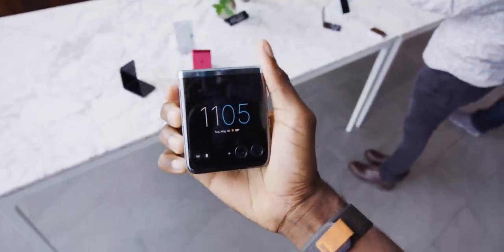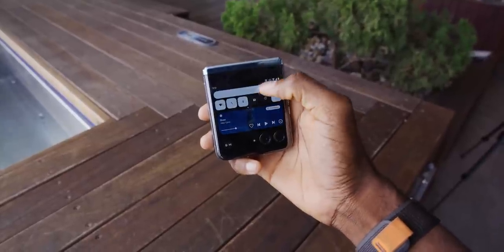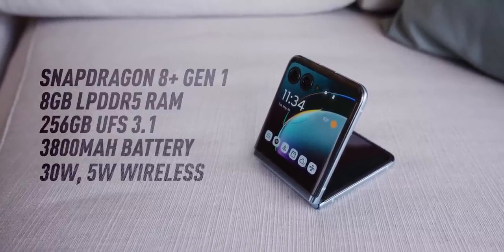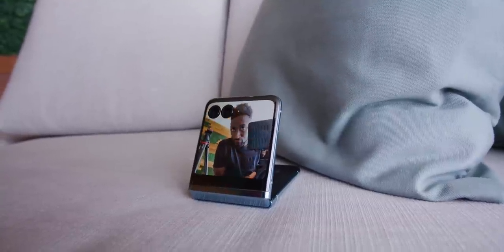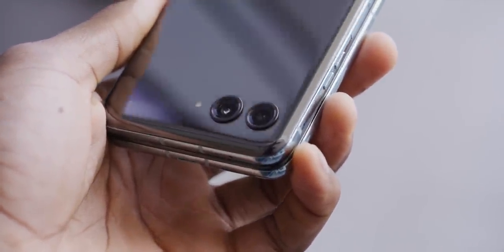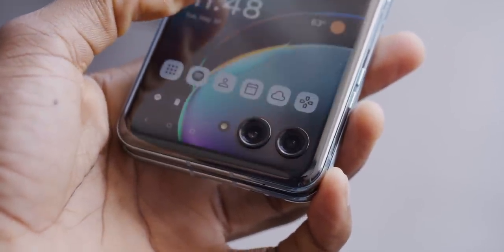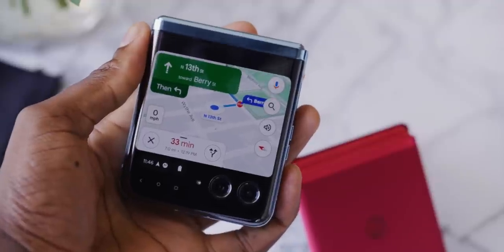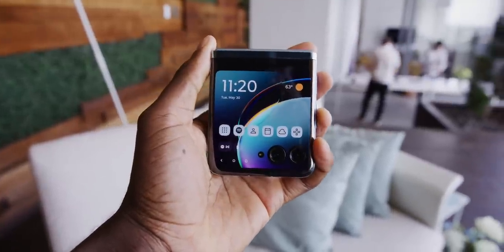RAZR+ Impressions: Is This What You Wanted?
Motorola's folding phone feels like the beginning of a second generation in 1 (huge) way